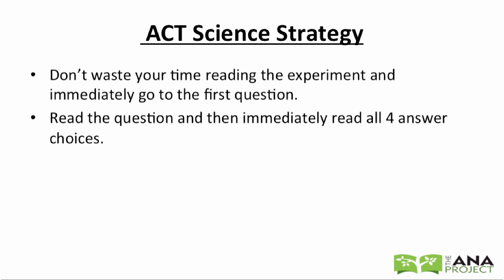ACT Science Intro